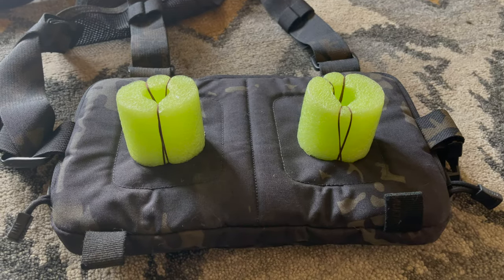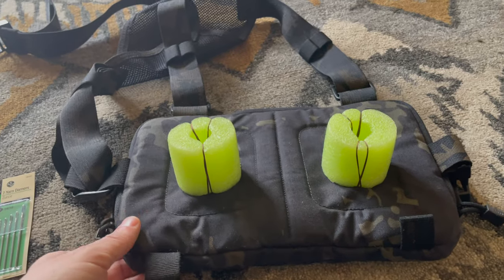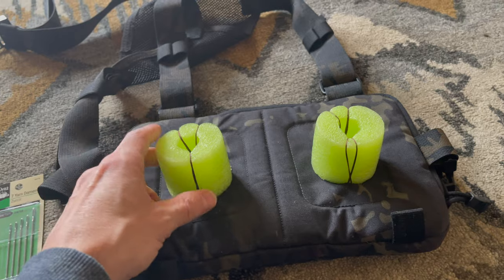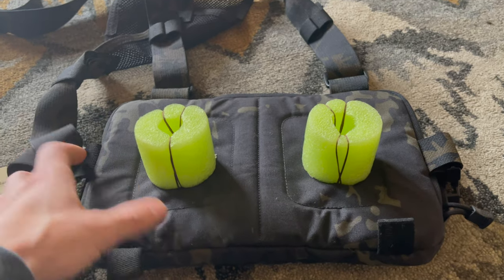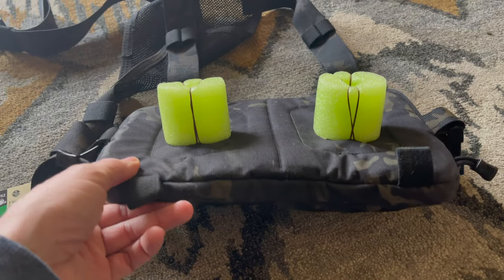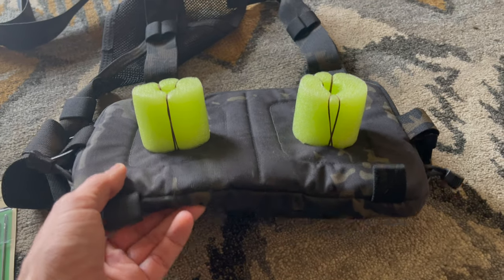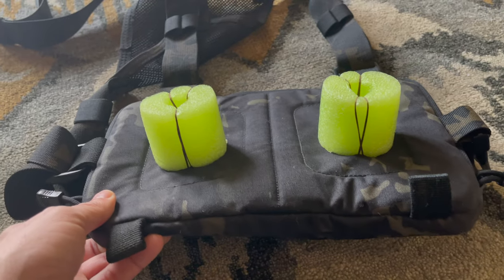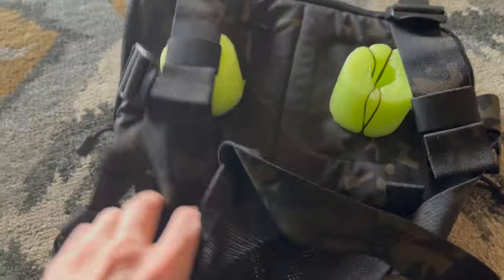Hill People Gear Kit Bag - Stop Sweating Underneath Chest Rigs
This is an easy modification to prevent sweating underneath your Hill People Gear Kit Bag or similar chest rig. Attaching two pieces of a pool noodle creates air flow between your body and the chest rig, dramatically reducing sweating while hiking, backpacking or hunting. It doesn't look as goofy as you might think - it's hardly noticeable while wearing.